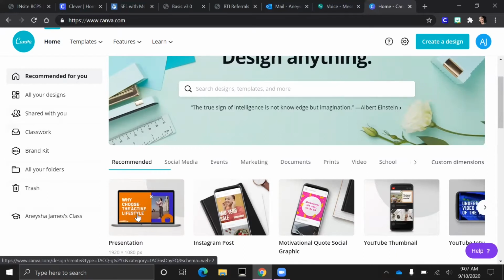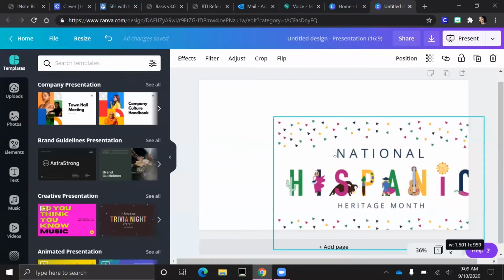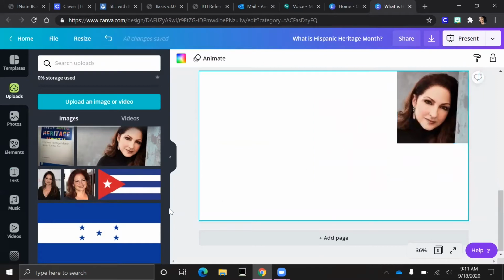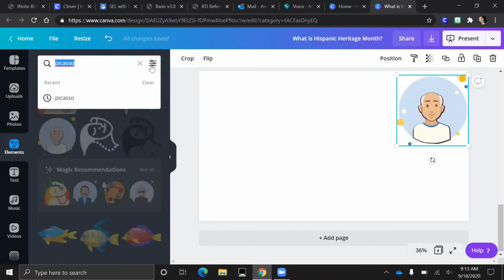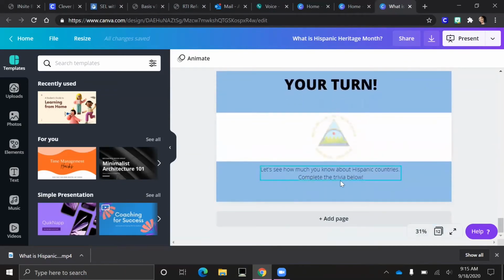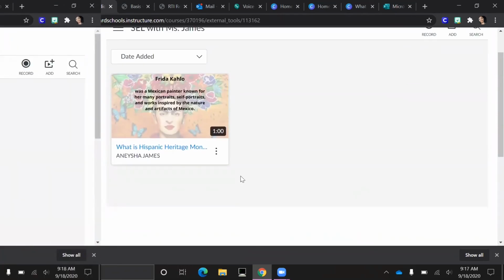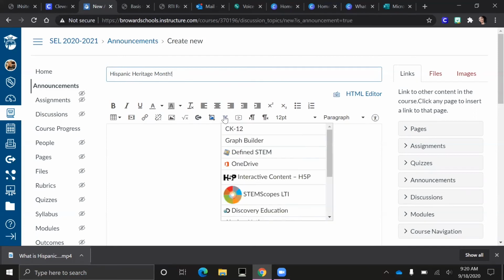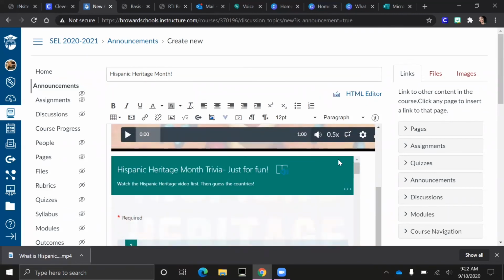Canva to Canvas Tutorial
Check out the Hispanic Heritage Month activity I did for my students using Canva, Canvas, and Microsoft Forms.

I may be late but I LOVE Canva! I use it for everything-personal and professional. How do you use Canva in education?